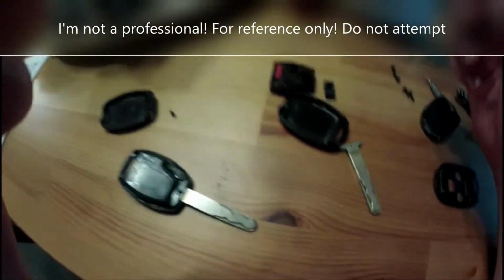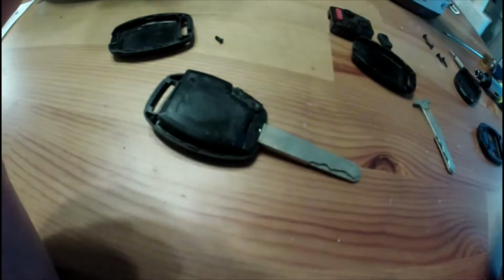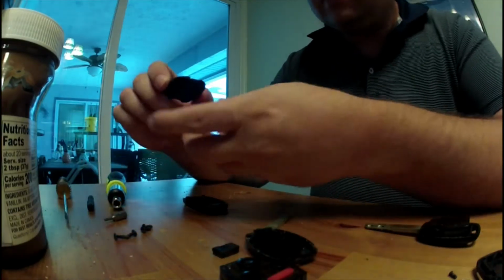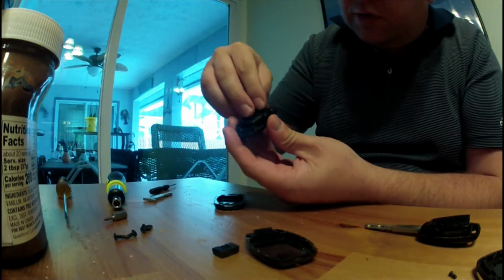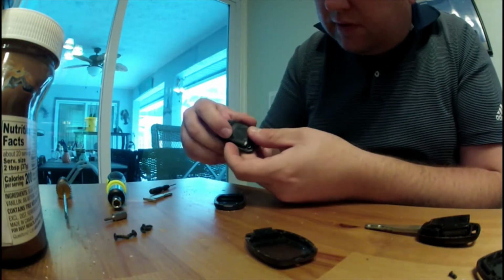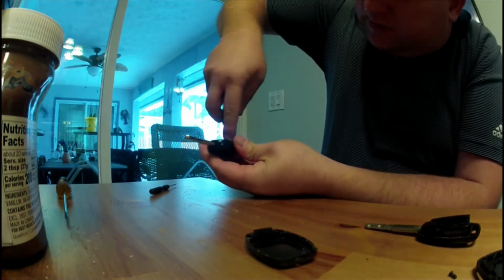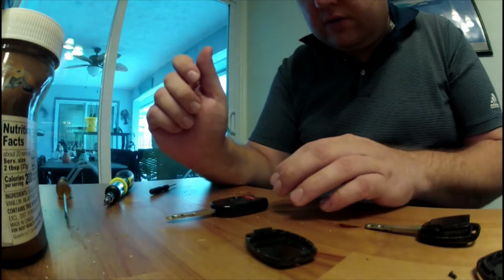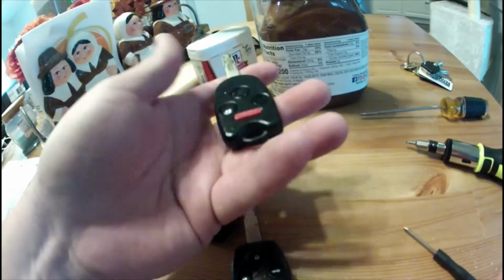HOW TO FIX A BROKEN HONDA / ACURA KEY FOR CHEAP NO LOCKSMITH REQUIRED!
Link to buy in the description! STAUBER Best Honda Key Shell Replacement for Accord/Civic/CR-V from amazon!

How to fix your broken Honda key. Make it better and last a lot longer! The key blade fell off!